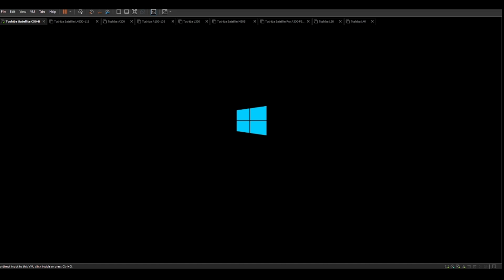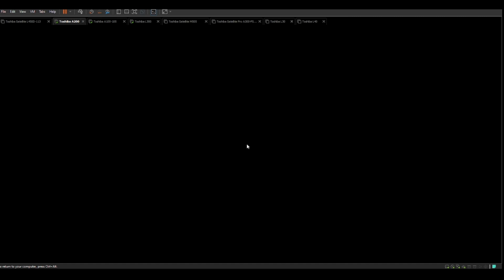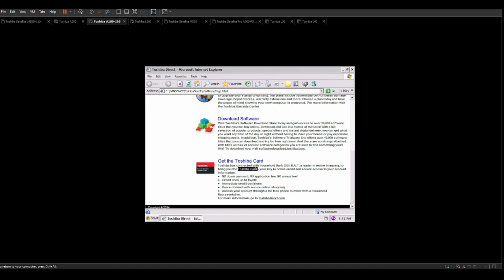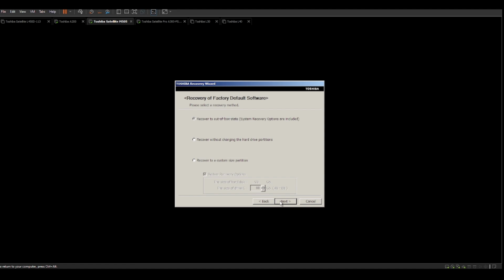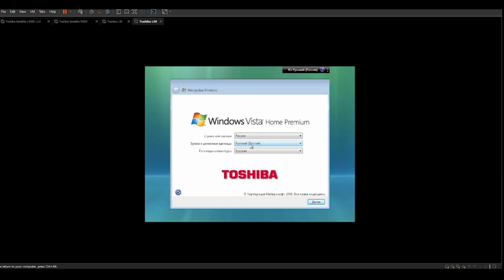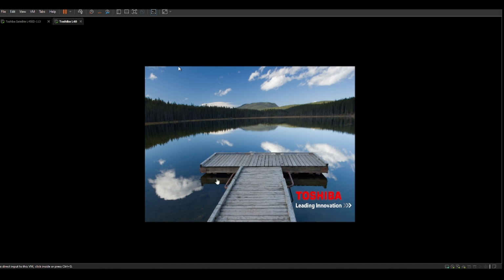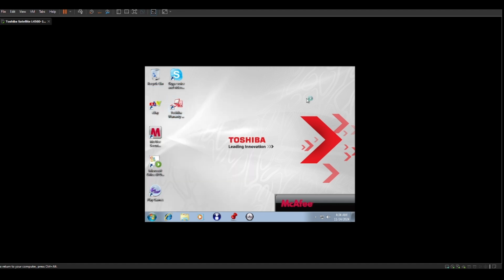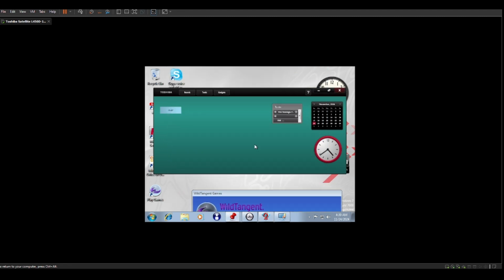Nostalgia Paradise Episode 99: The Toshiba Party Concludes